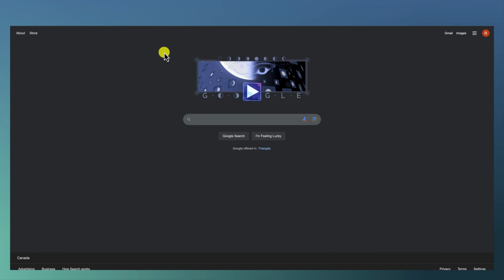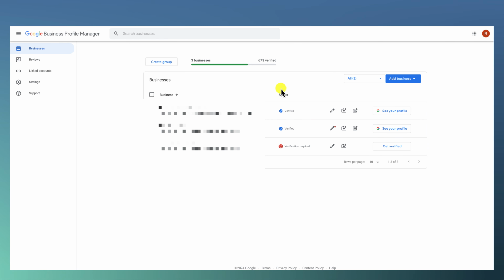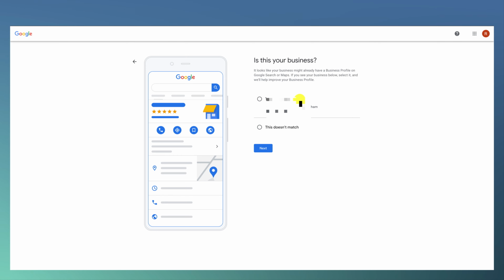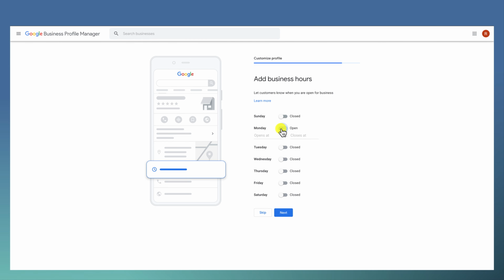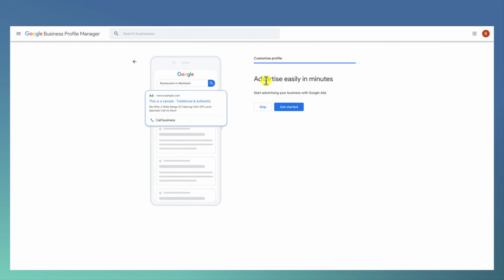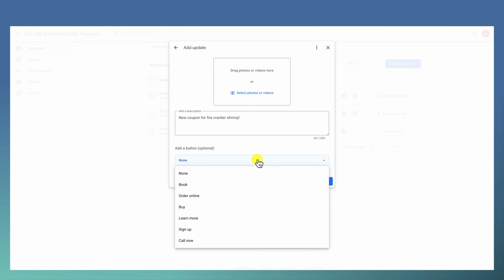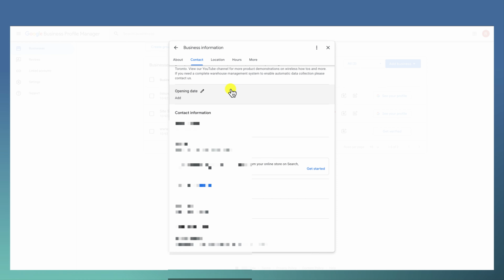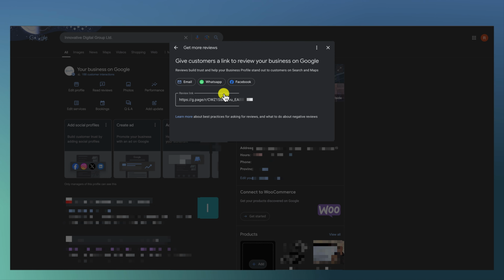How To Add Google Business Listing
Get Your Business FOUND on Google NOW!

Want to increase your online visibility and drive more sales to your business? In this video, we'll show you the secrets to getting your business found on Google NOW! Whether you're a small business owner, entrepreneur, or marketer, this video is perfect for you. Learn how to optimize your online presence, improve your search engine rankings, and attract more customers to your website. Get ready to take your business to the next level and start generating more leads and sales today!